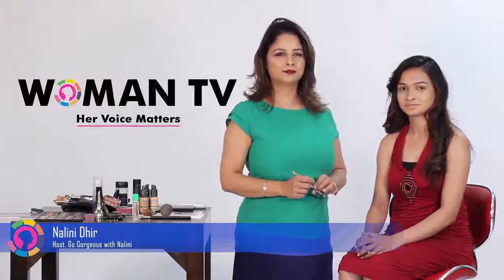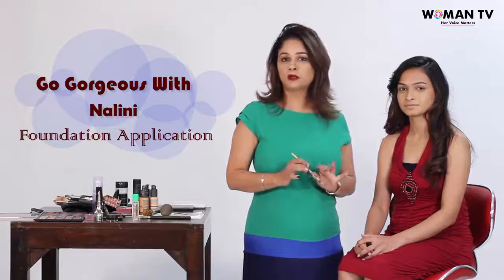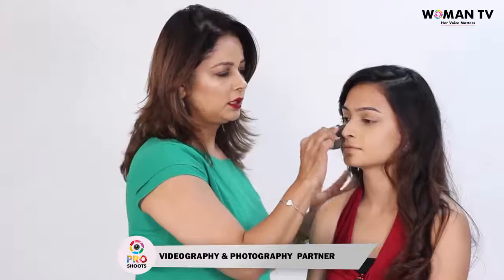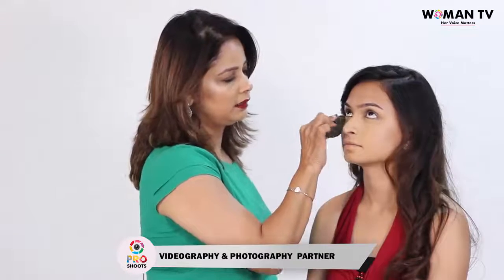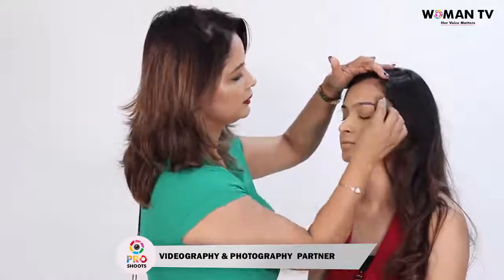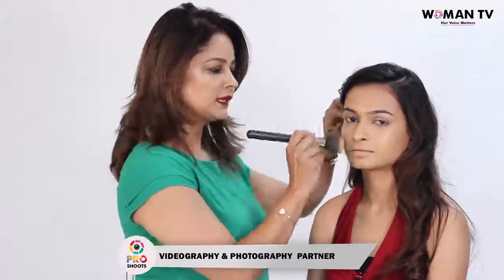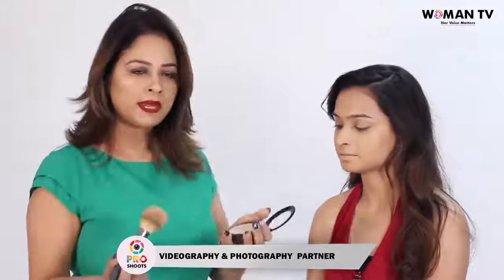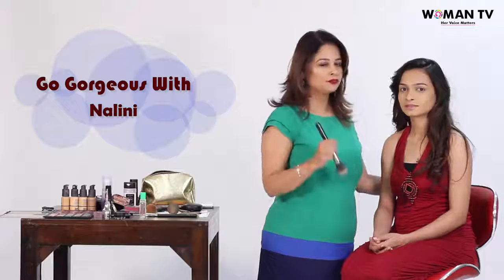WOMAN TV WITH GO GORGEOUS WITH NALINI 2nd Episode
WomanTV : Do you know the importance of FoundationApplication in makeup?

Well, worry not, our Show host 'Nalini Dhir' brings you some fab tips on the same through her exclusive show on our Channel GoGorgeouswithNalini !

Powered by: Vezela Handbags

Shoot Partner: Pro Shoot Studio (Premium Business Shoots)